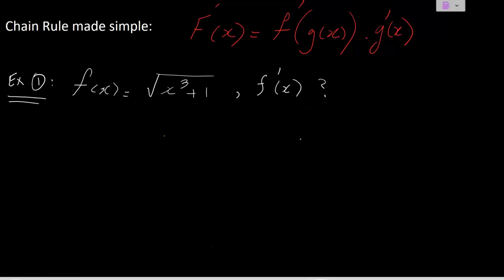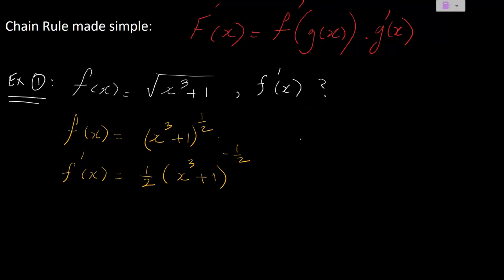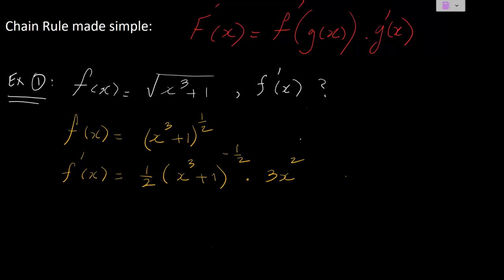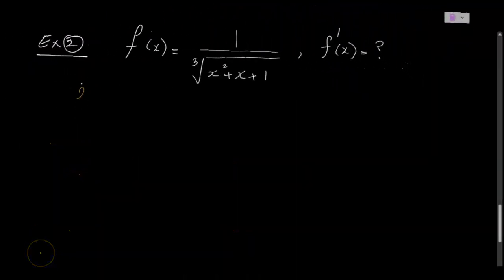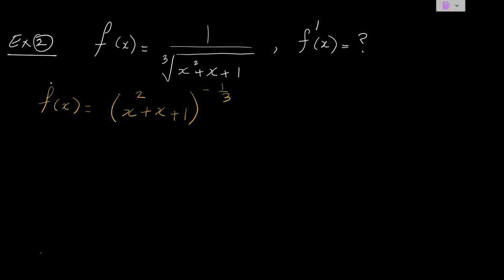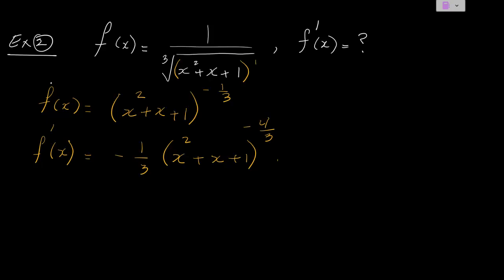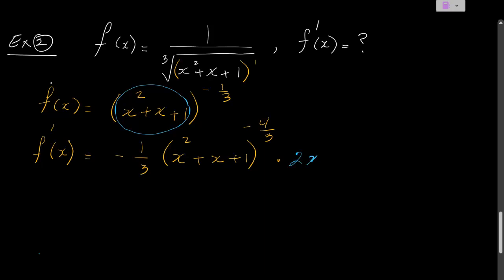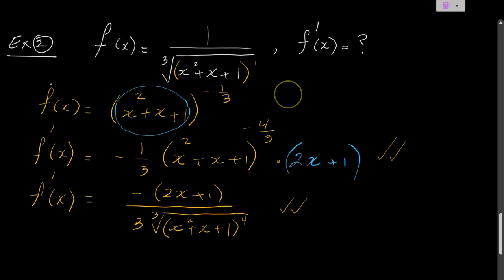Chain Rule Examples | Radical & Reciprocal Radical Functions | Calculus 12 | STEP-BY-STEP GUIDE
Need help with harder Chain Rule questions? In this Calculus 12 lessonfrom the MathSupport channel ( ⁨@mathsupportnow ), I’ll show you exactly how to solve tougher derivatives — including a radical function and a reciprocal radical function — step by step, so you understand every detail!

 What You’ll Learn in This Lesson:
✅ How to spot when to use the Chain Rule for composite functions
✅ Why radicals are really fractional exponents
✅ Rewrite radicals so you can differentiate them: √x = x^(1/2)  and 1/√x = x^(-1/2)
✅ Apply the Chain Rule:   If y = f(g(x)), then  dy/dx = f'(g(x)) × g'(x)
✅ Example 1: Differentiate a function like:
✅ Example 2: Differentiate a reciprocal radical
✅ How to handle the inner function g(x) and the outer function f(u)
✅ Tips for rewriting answers so they’re clean and exam-ready
✅ Common mistakes to watch out for with radicals and negative exponents

00:00 Introduction to Chain Rule
00:28 Example 1: Square Root Function
02:01 Example 2: Reciprocal Radical Function
04:06 Conclusion and Recap

🎯 Who This Lesson Is For:
✔️ Calculus 12 students (BC, Canada & anywhere with similar curriculum)
✔️ AP Calculus AB/BC students practicing tougher Chain Rule problems
✔️ IB Math AA HL/SL learners covering composite function derivatives
✔️ College calculus students reviewing radical and reciprocal derivatives
✔️ Anyone who wants to master the Chain Rule without skipping steps!

Pause, rewind, and follow along — by the end, you’ll handle radical Chain Rule problems WITH CONFIDENCE.

📣 If you find this lesson helpful:
✅ LIKE this video to help more students find it
✅ COMMENT with your questions or request the next Chain Rule example you’d like to see!
✅ SHARE this with your classmates so everyone can master derivatives together